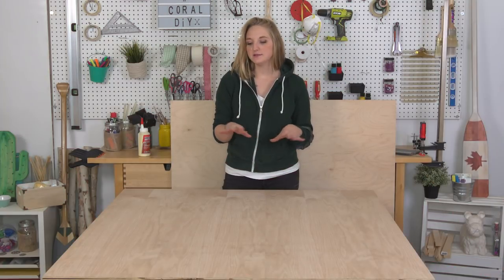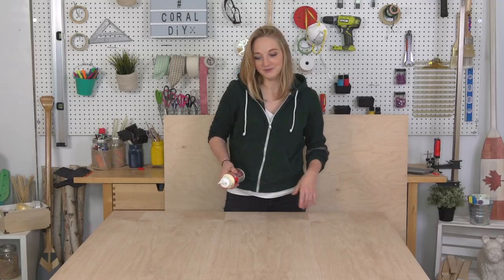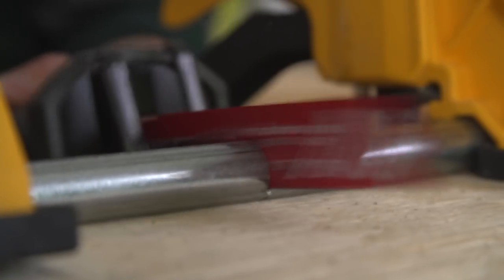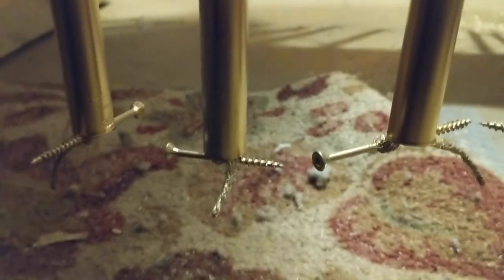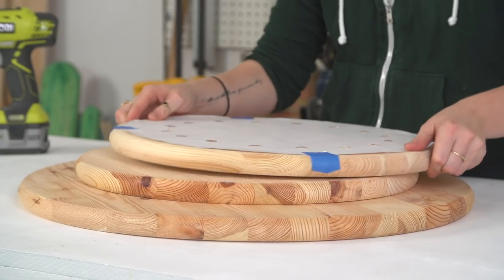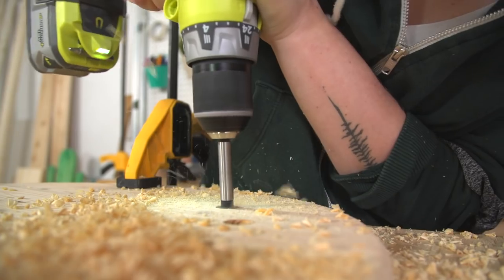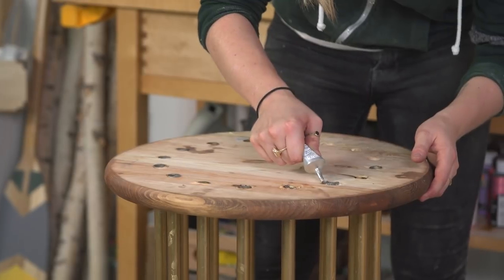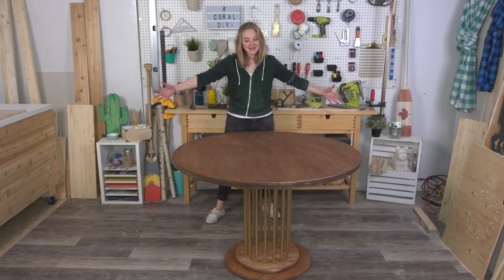DIY Dining Room Table and Upcycled Chairs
Melissa just moved into a beautiful new home full of possibilities and currently...mad renovations! The one room that’s being left alone is the Kitchen space. While they have plans to upgrade it later, it’s the only room that didn’t need immediate work.The kitchen has beautiful white marble tops, silver appliances and white cabinetry. In time, they hope to move the appliances over to gold fixtures but will live with the silver for now. The space features a large kitchen island and a beautiful exposed brick wall. Nice feature! They currently don’t have a kitchen table, which is where Buy or DIY comes in. Melissa has asked for a table that can be the “everyday table” where her family can eat and have small meals together. She wants something round or oval and feature chairs that are cat friendly (can’t scratch and easy to remove hair). She loves jewel tones, warm woods, metal accents and wicker features.

Check out Dani's DIY Tutorial and make this project yourself!

Corner Round Bit
Gold Spray Paint
Metal Cutting Blade
Forstner Bit 23/32
Conduit Pipe X 4
5” Sanding Discs - 120 grit, 220
Thrifted Chairs
Jig Saw
Reciprocating Saw
2” wood screws

Made possible thanks to the participation of The Bell Fund